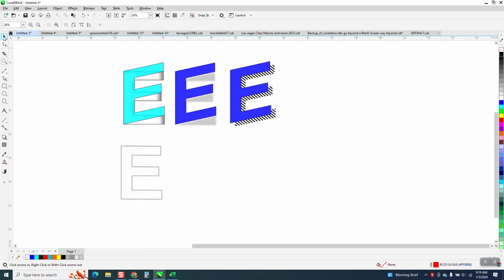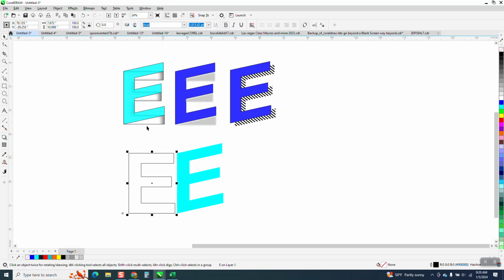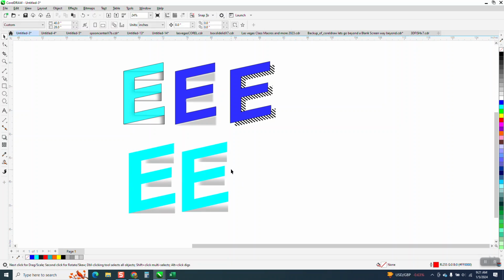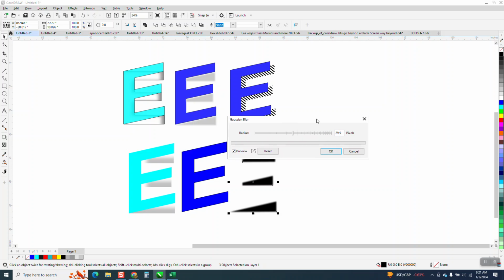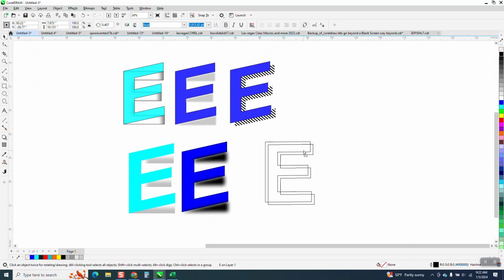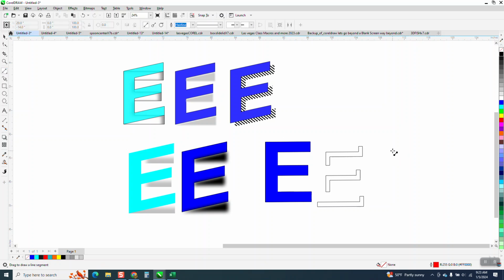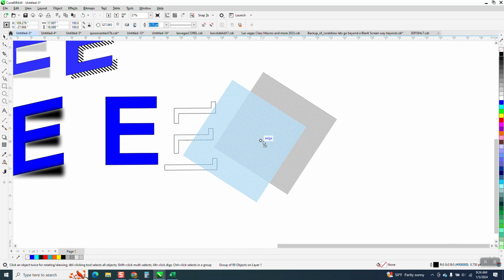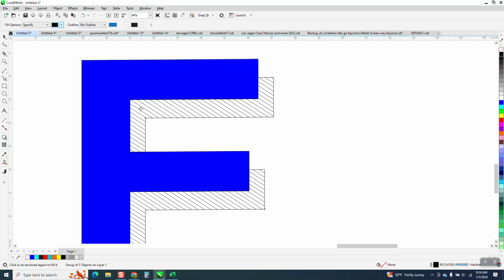CorelDraw Tips & Tricks 3 TEXT Effects